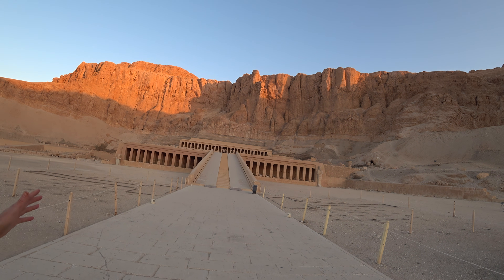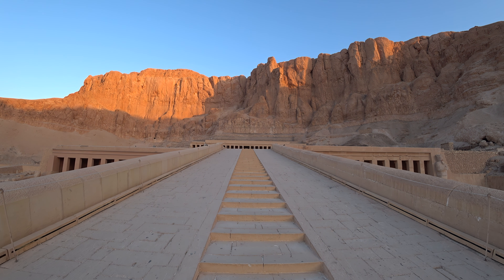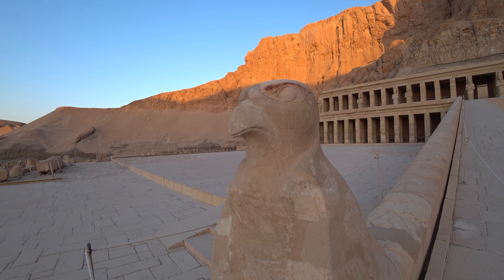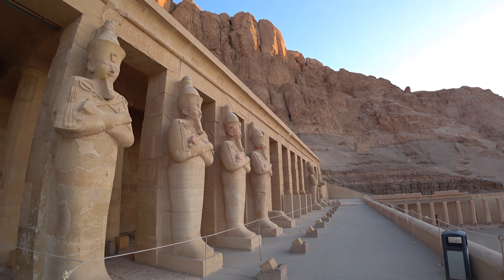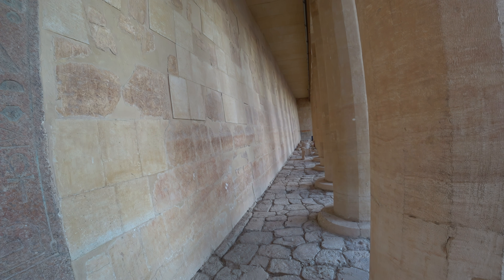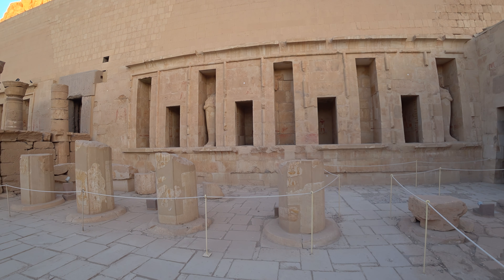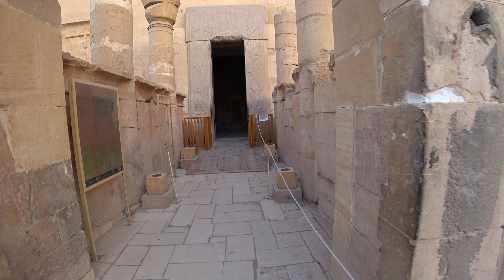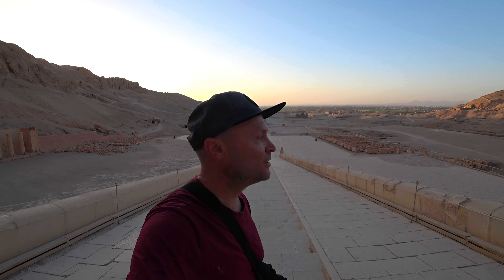EGYPT with NO TOURISTS! (Hatshepsut)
Explore the Mortuary temple of Hatshepsut with Shae in the early morning.